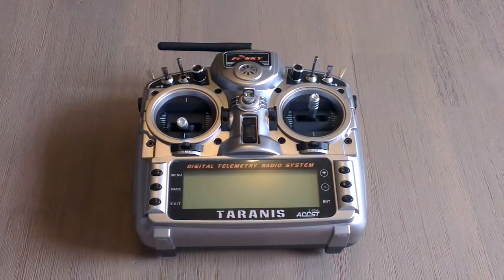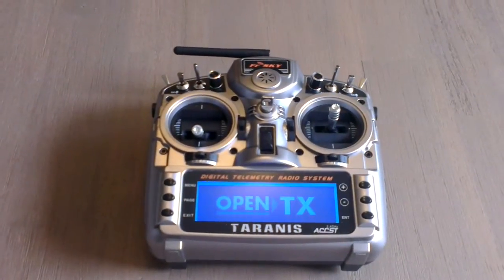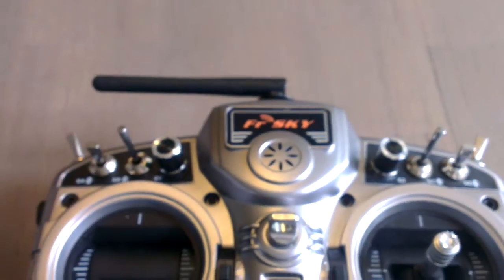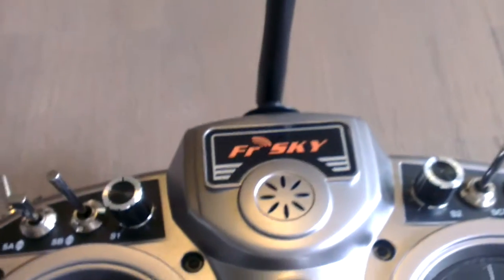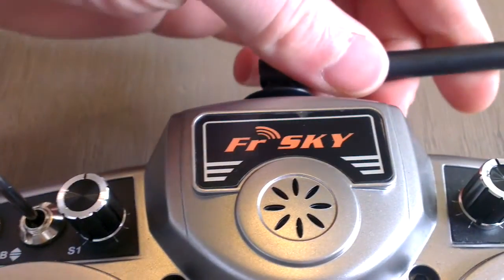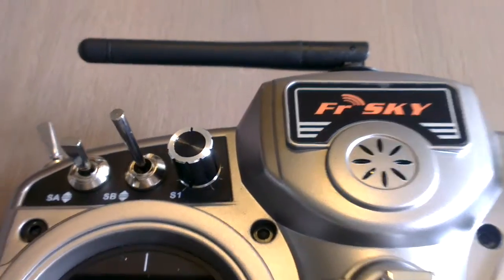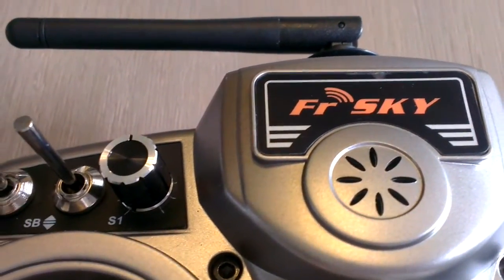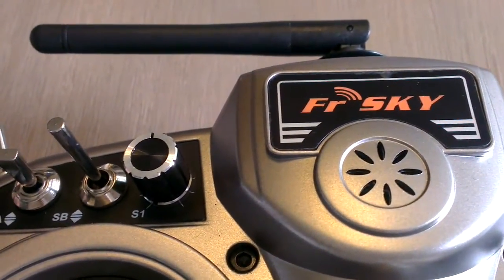Frsky Taranis speaker buzz problem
Received my brand new Frysky Taranis this week and the speaker has a buzzing sound. When I manipulate the antenna the buzzing lessens or goes away completely. In the video the sound is quite weak, because my smartphone mic is not that sensitive, but it real life it is quite audible. Does anyone know a fix?